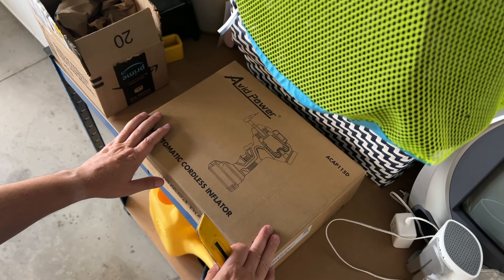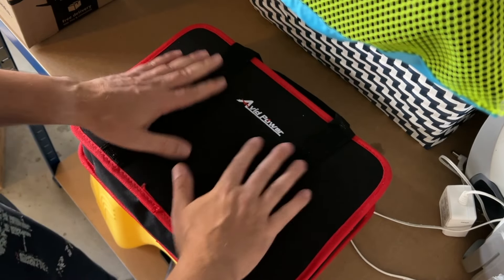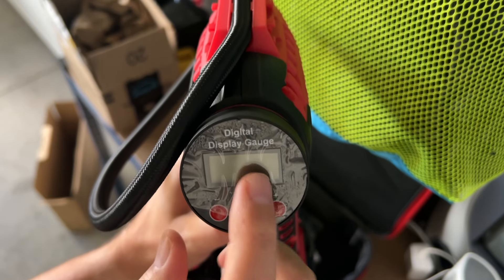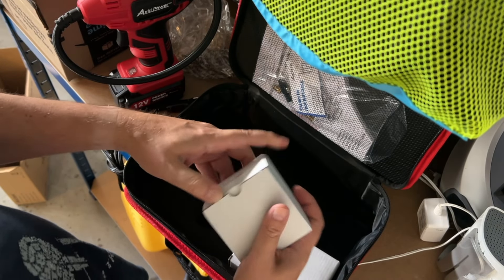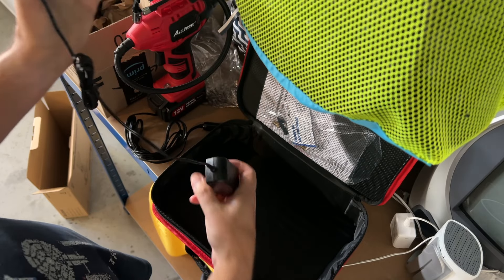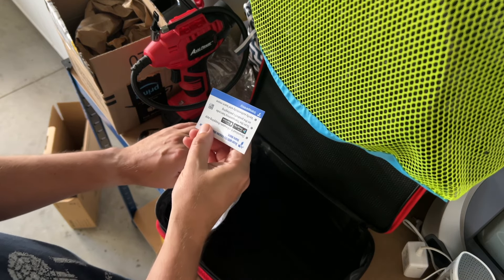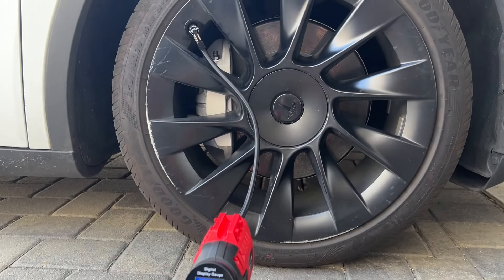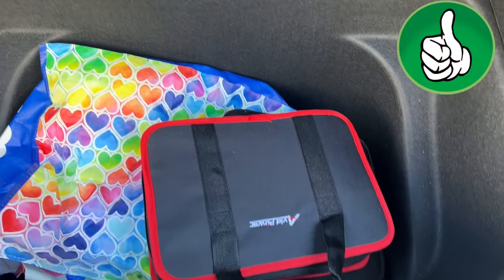Avid Power Automatic Cordless Air Inflator | HPR Product Review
Everyone has had or will have a flat tire at some point. That's why, today, Scott & Sam are reviewing the AVID POWER AUTOMATIC CORDLESS AIR INFLATOR. We're looking for the best at the best price. Is this it?

We hope to see you back for the next one!